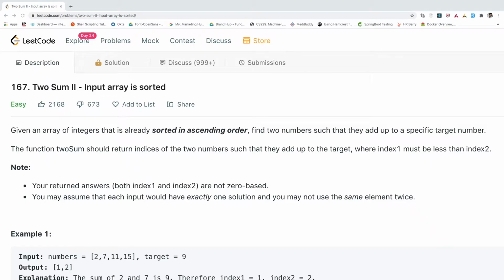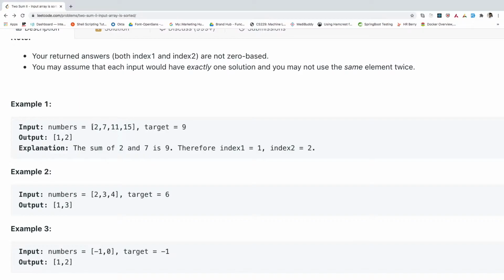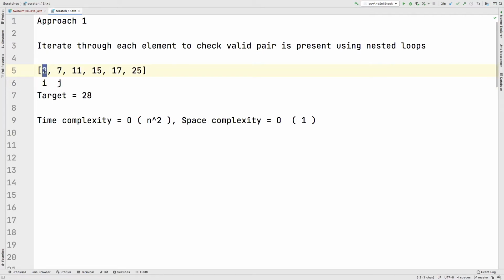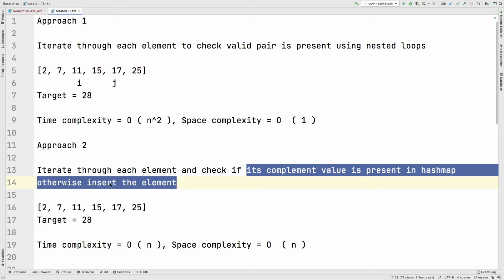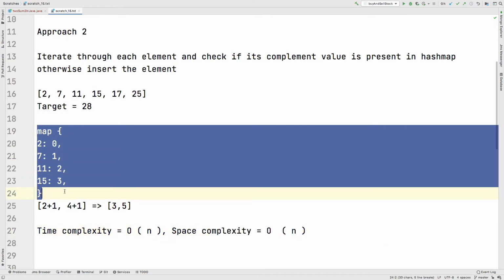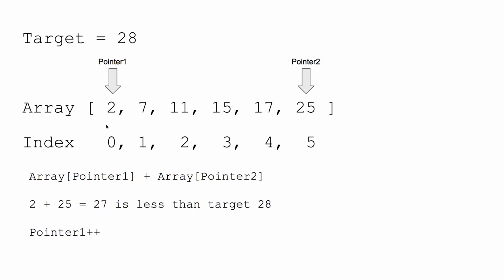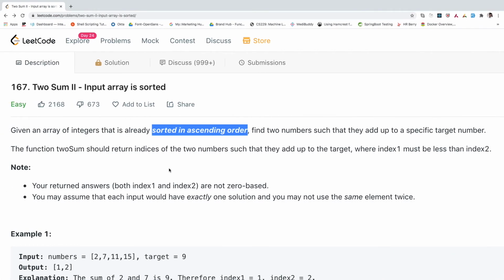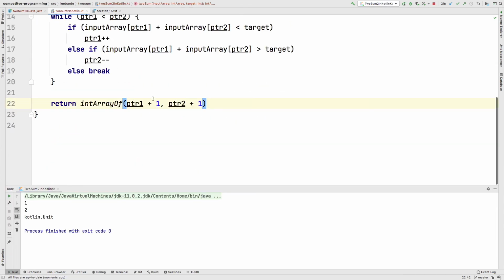Two sum ll Leetcode problem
This video is about how to approach a competitive programming problem starting from a naive approach to an optimal solution.

This is the Leetcode problem which is solved in different ways.